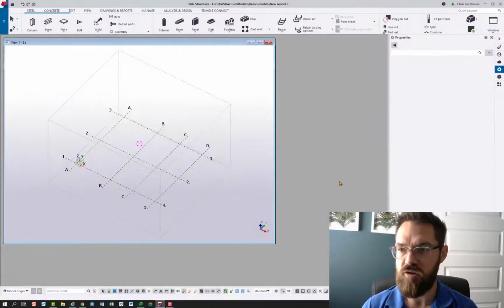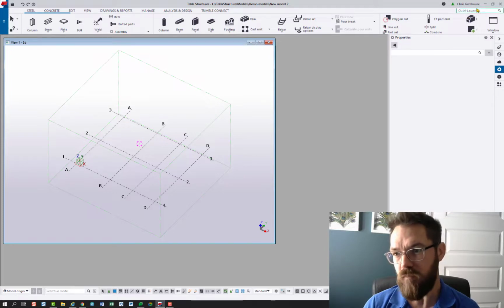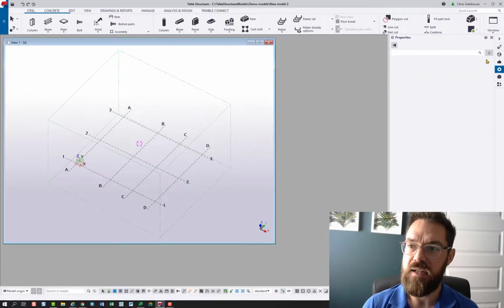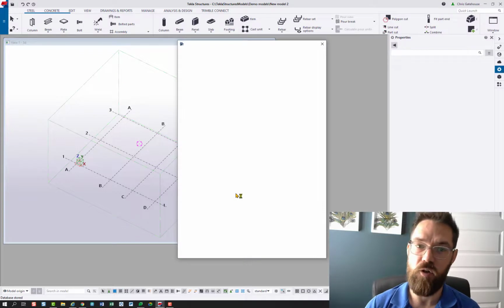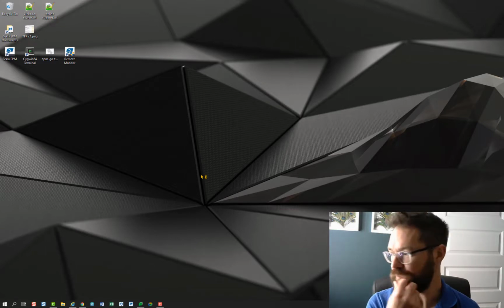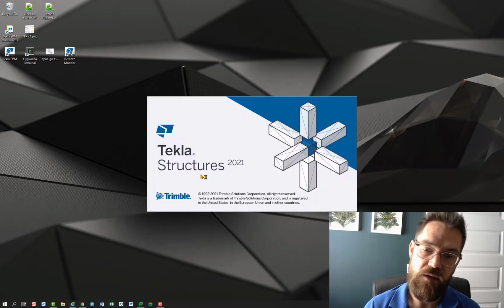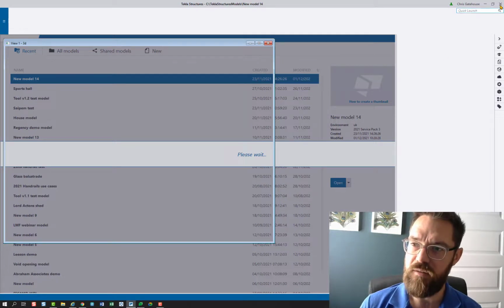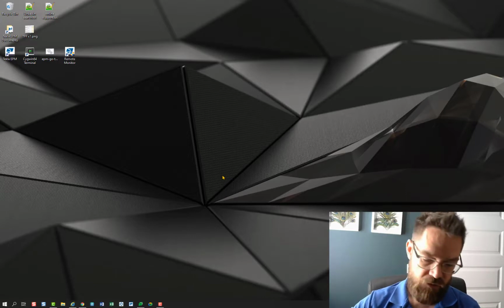Tekla Structures - Releasing subscription licenses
How to make sure that your license is available in a different version or when moving to a different machine.